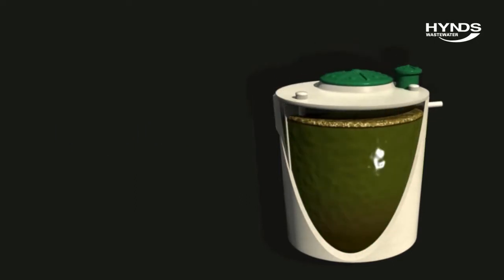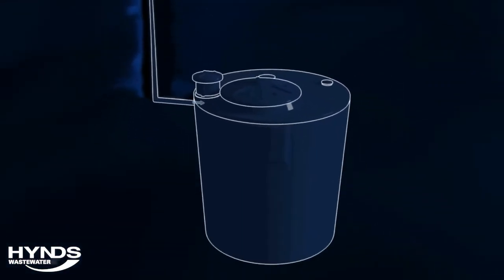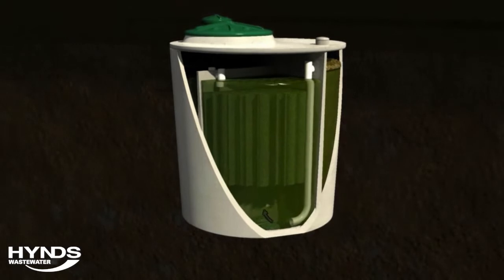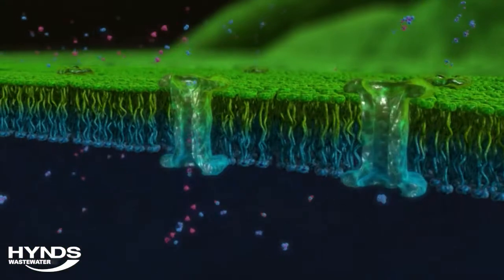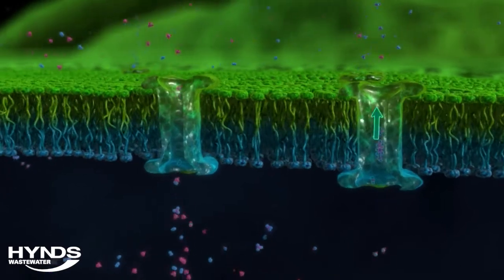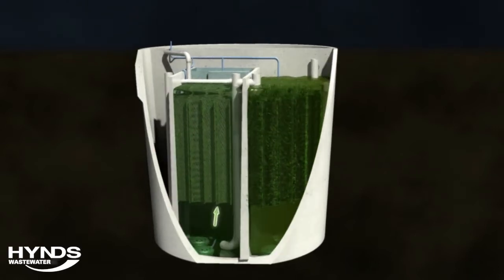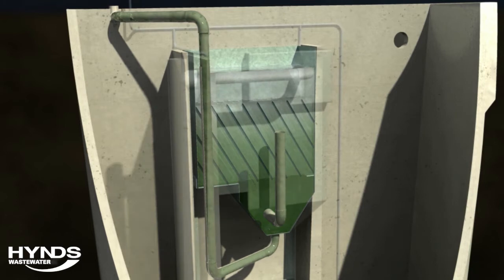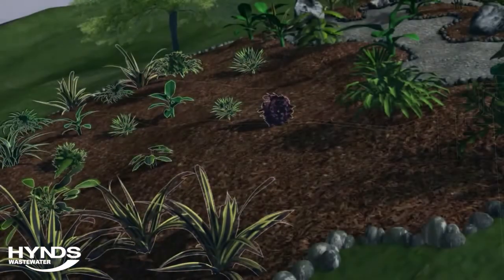Lifestyle® – Aerated Treatment System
Lifestyle® Waste Water Systems are an elite range of aerated treatment systems that offer environmentally sensitive alternatives to the traditional septic tank.

Lifestyle systems utilise proven Submerged Aerated Fixed Film (SAFF) technology. This advanced process produces a high quality treatment performance suitable for land application.